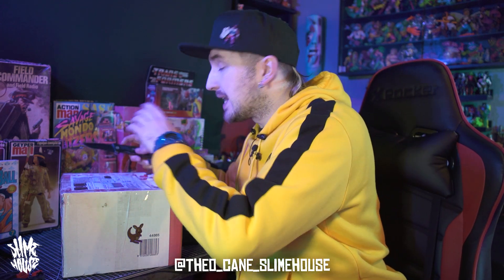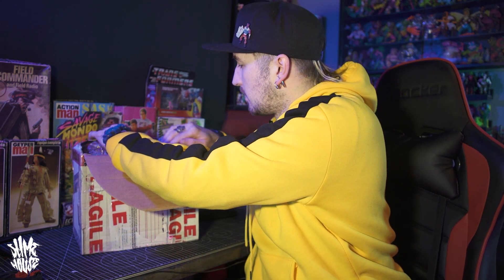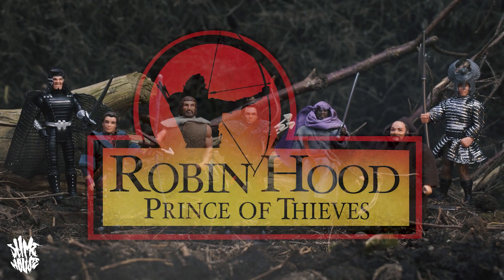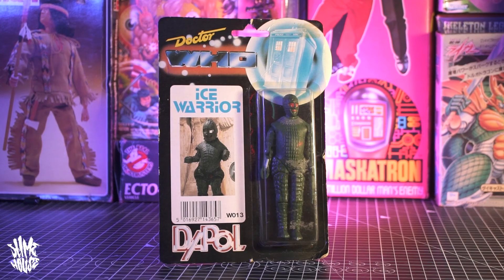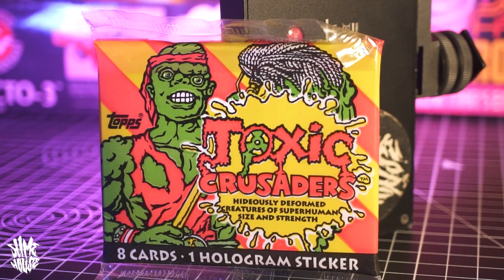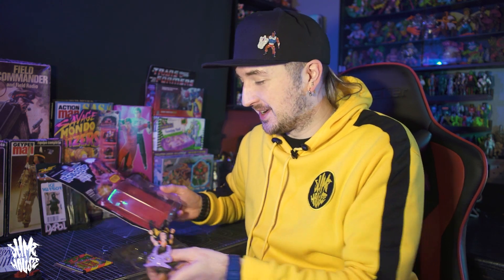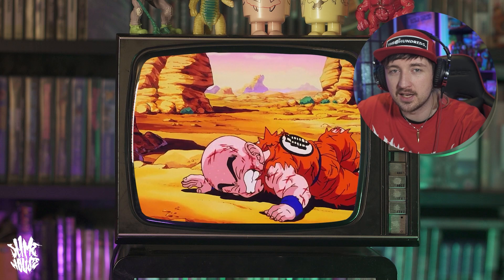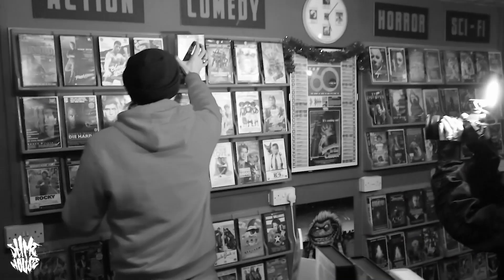The 80’s Toy Deliveries Just Keep On Coming!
Shouts to @ryanthecollectorkid on this awesome delivery, make sure you check out his page and give him a sub, I was also recently in a live stream chat with him so go give that a watch too right here!

Intro by Ricardo Lacombe
also big shouts to Judd Casparino on second camera